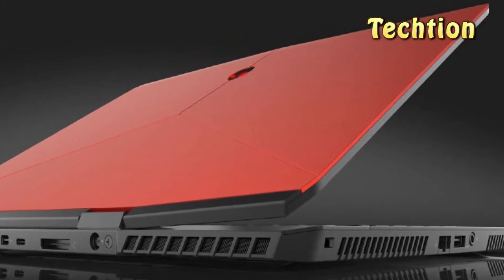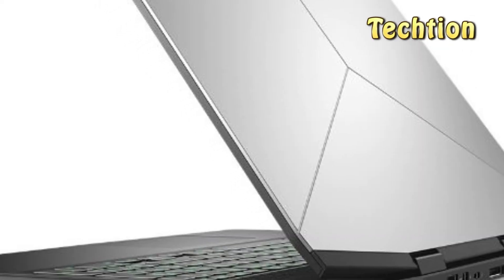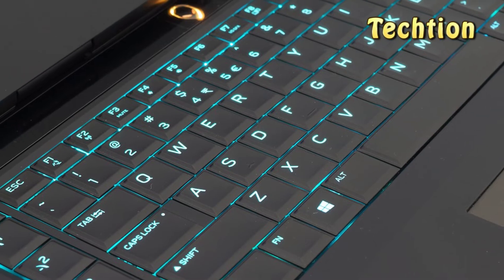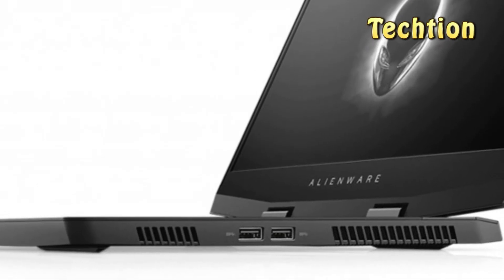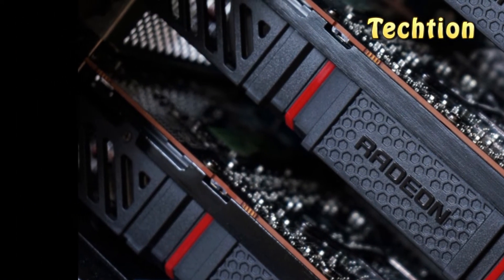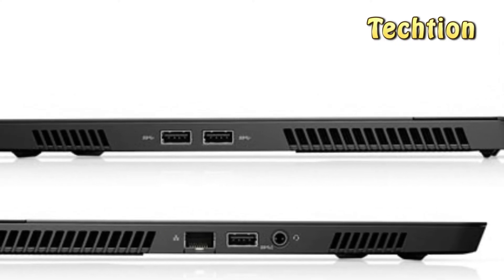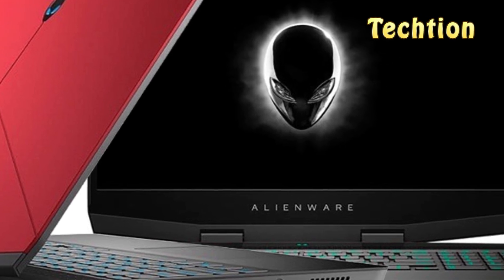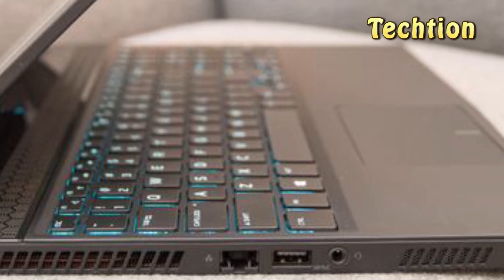Dell Alienware M15 - What's New & Changes!